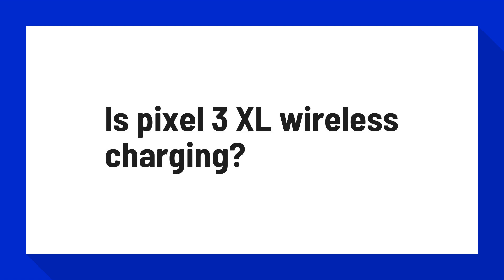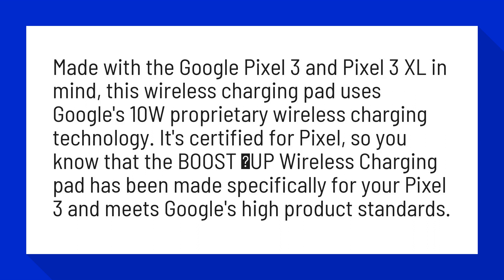Is pixel 3 XL wireless charging?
BOOST↑UP™ Wireless Charging Pad 10W for Pixel 3 and Pixel 3 XL

Made with the Google Pixel 3 and Pixel 3 XL in mind, this wireless charging pad uses Google's 10W proprietary wireless charging technology. It's certified for Pixel, so you know that the BOOST ↑UP Wireless Charging pad has been made specifically for your Pixel 3 and meets Google's high product standards.